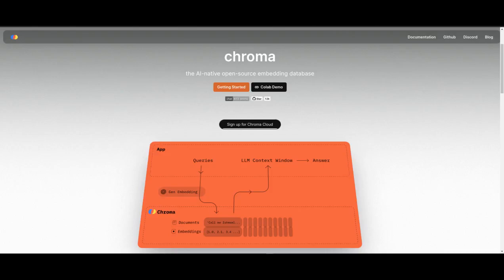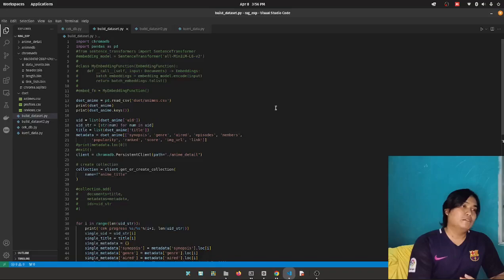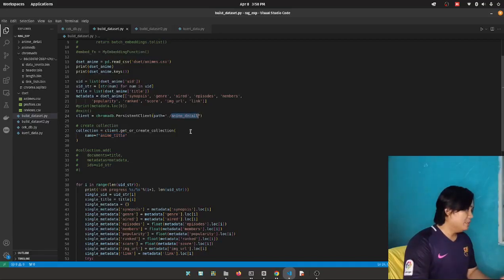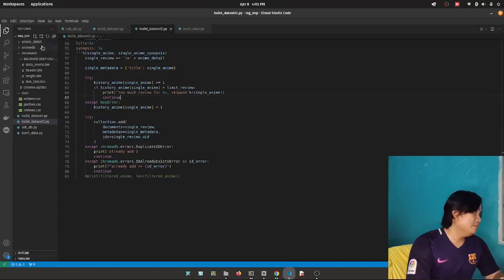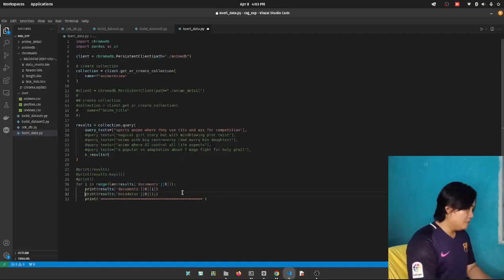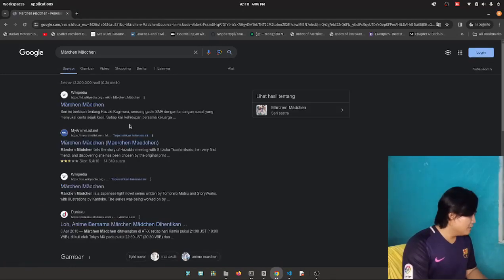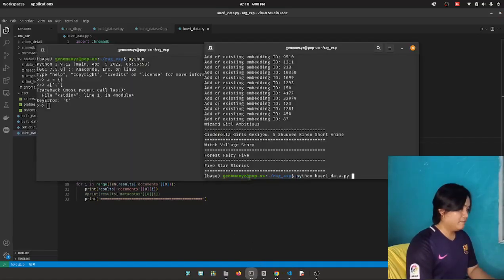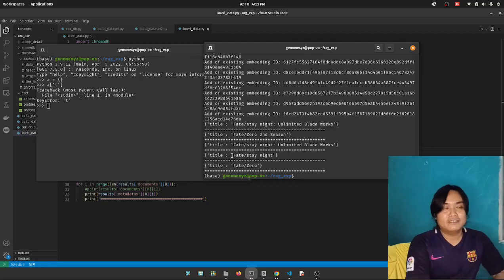Chromadb: The usage and application of vector database (AI powered database)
You can access all of the dome script

I don't know, somehow screen recorder from OBS resulted in low-res vid.